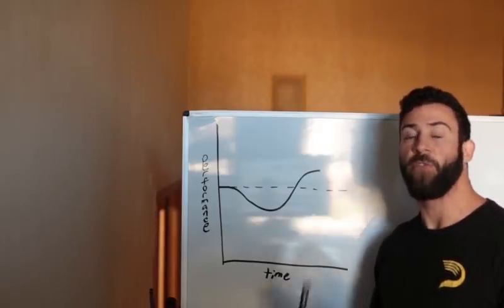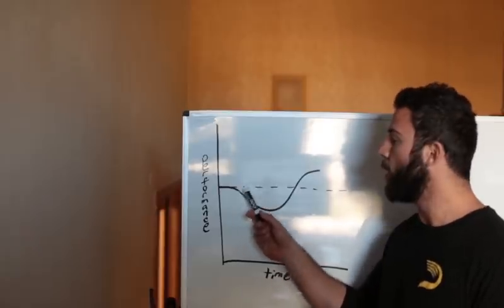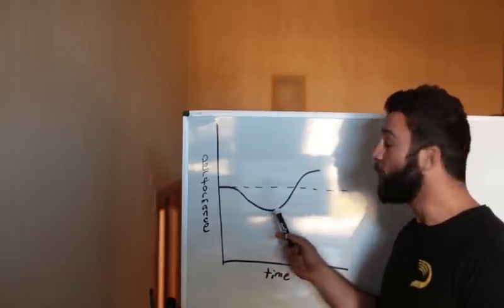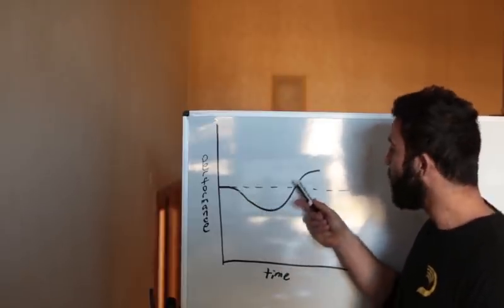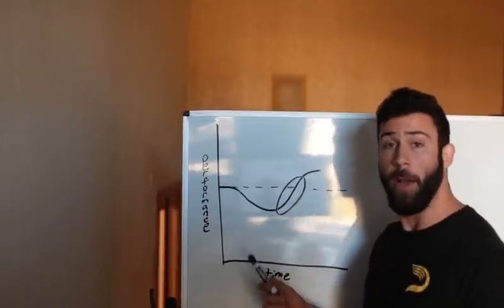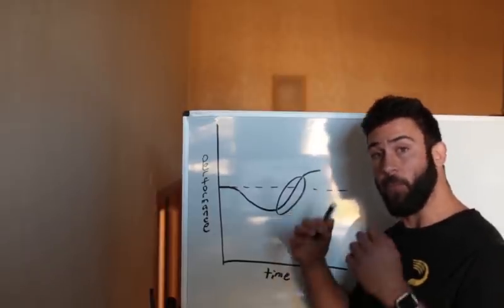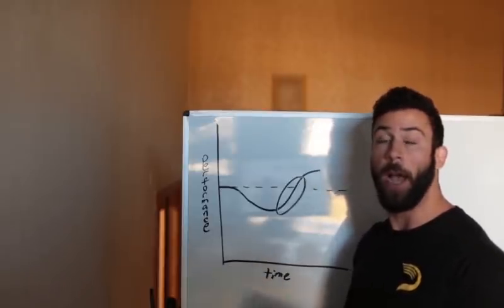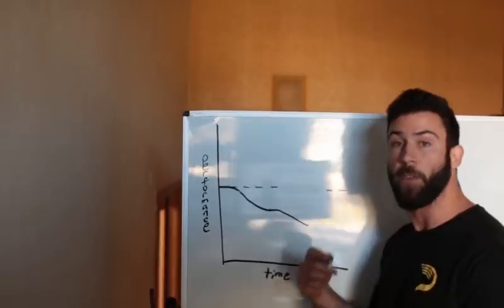Stop Ruining Your Training with Your Recovery Days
Most of the recovery days I watch people do in training are making them worse. Recovery days serve a very specific purpose and need to be performed correctly to benefit your training.